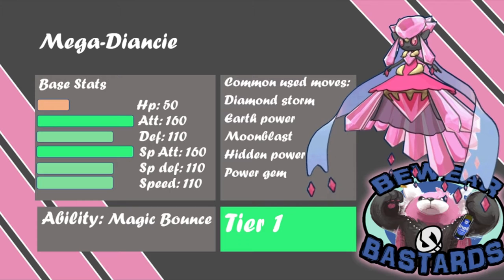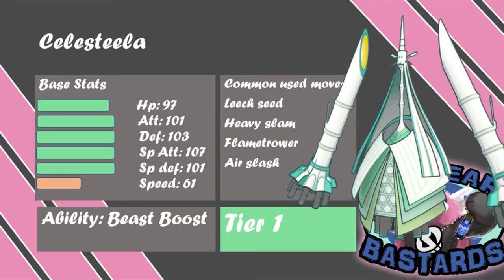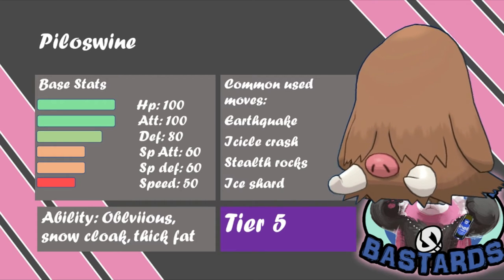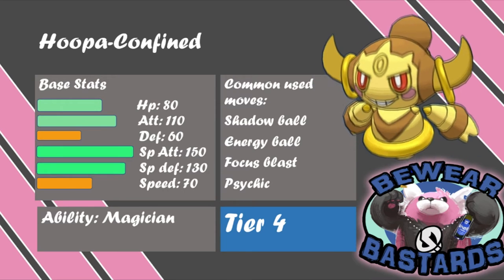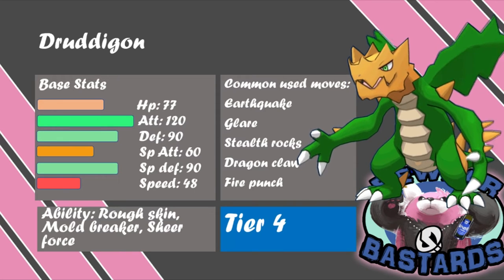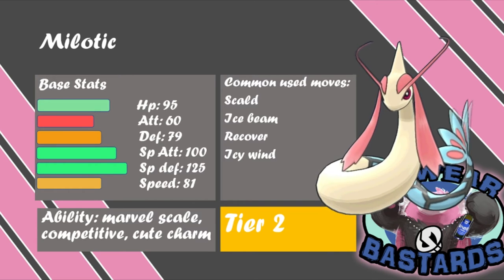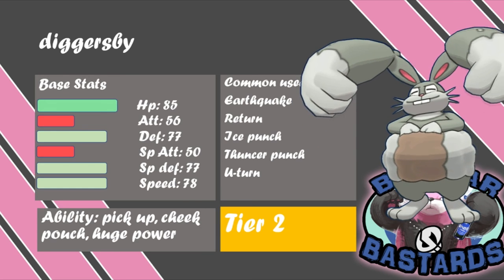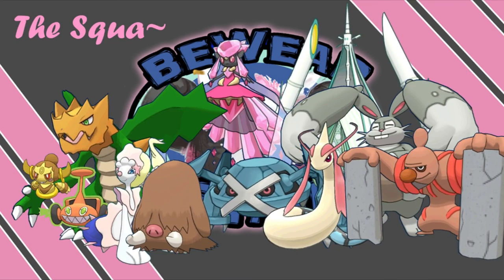Bewear Bastards PBL team preview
So I'm participating in another league called the PBL. You all might have seen the battle i previously uploaded. So a bit late but here's my team introduction :] .

you a fren :]